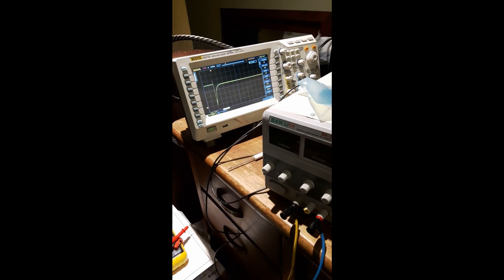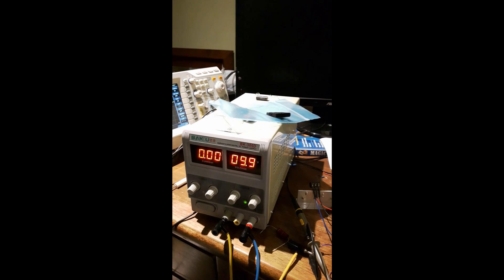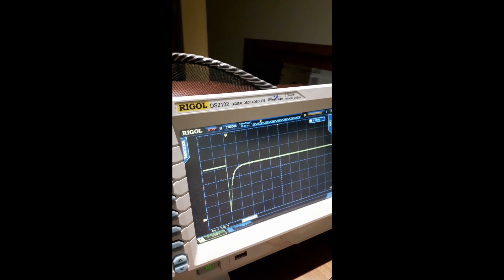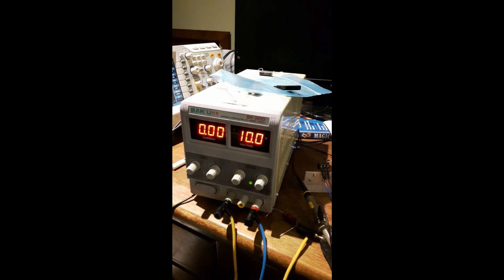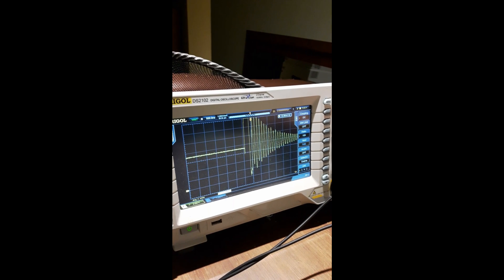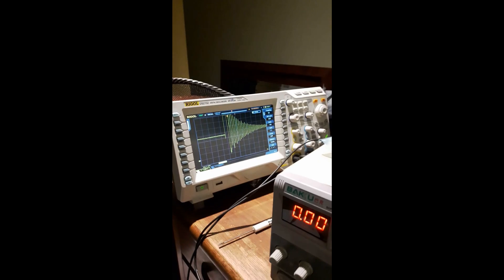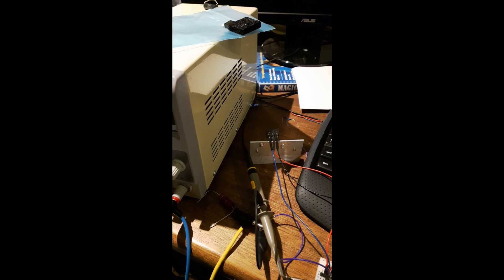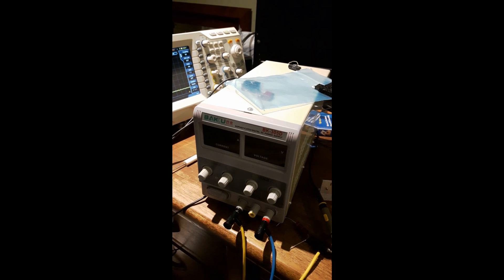BAKU BK-305D current step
Response of a 4 A current step.